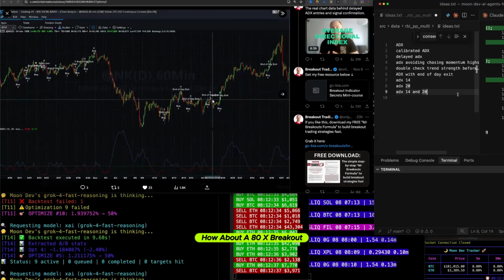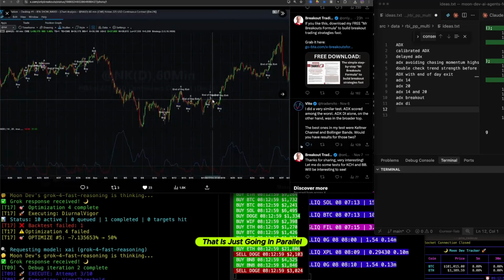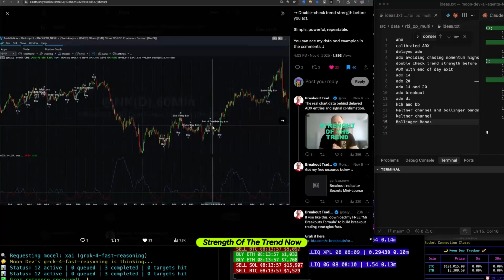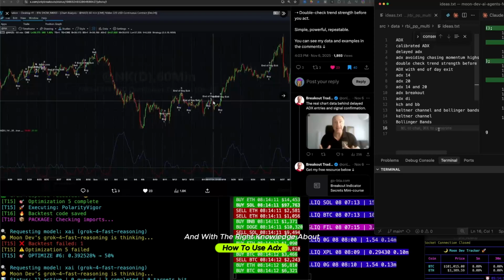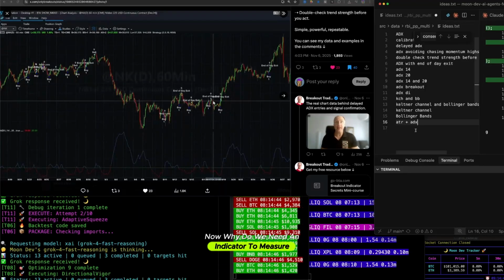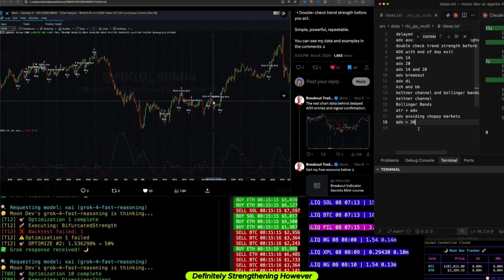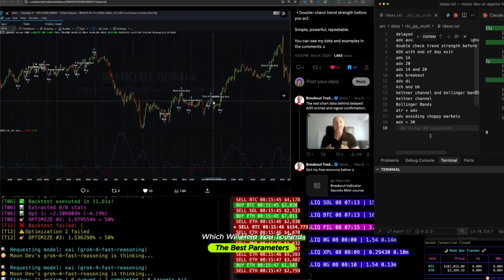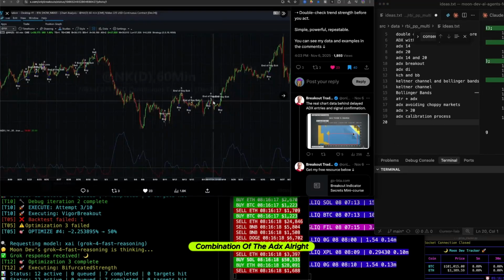AI Agents Are Replacing Manual Backtesting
He shows an autonomous swarm generating strategy tests in parallel, reducing work that once required hours into only a few minutes.